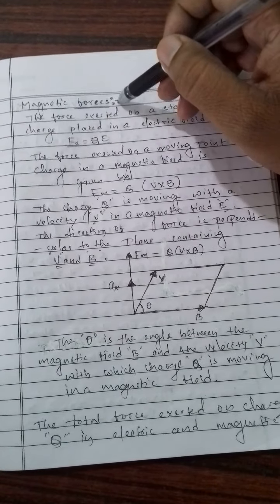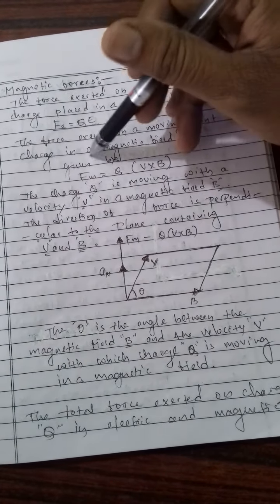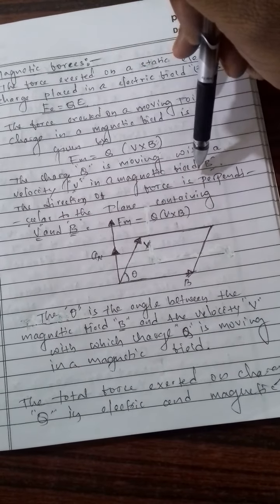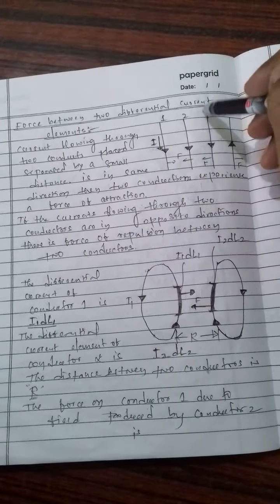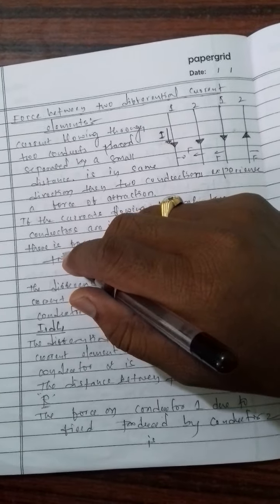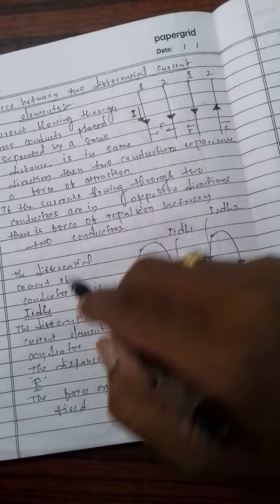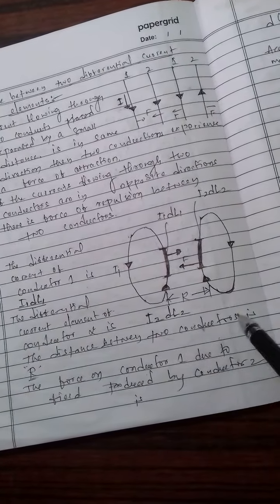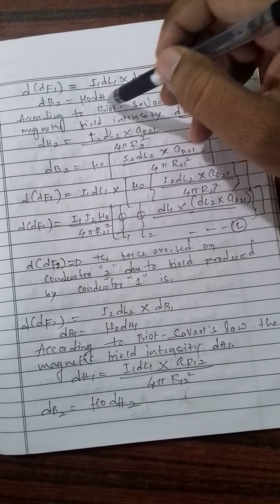Magnetic flux and Potential